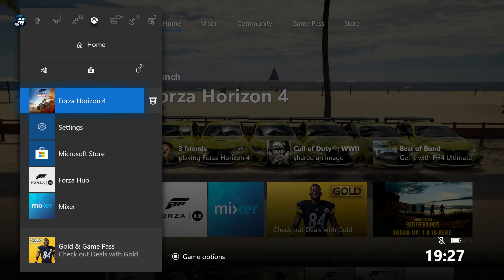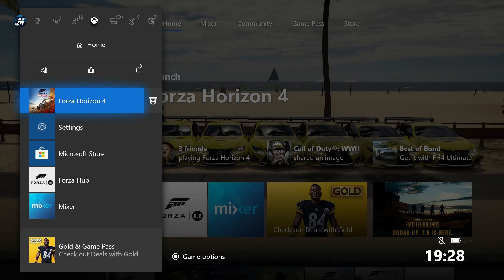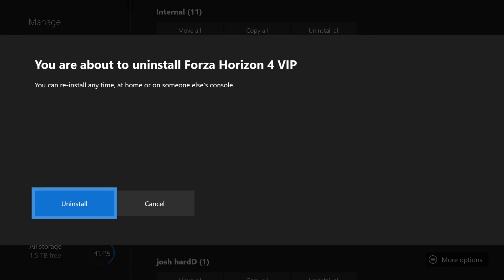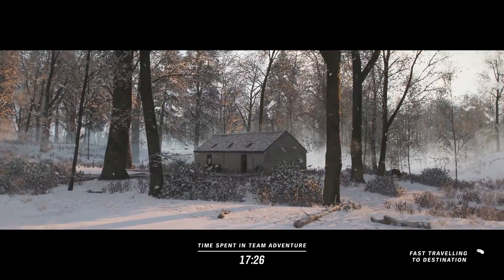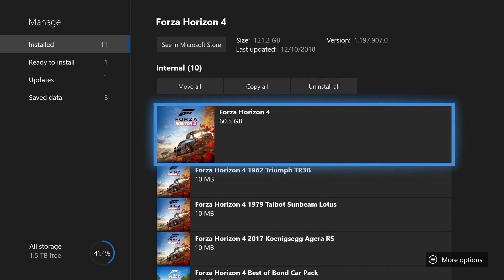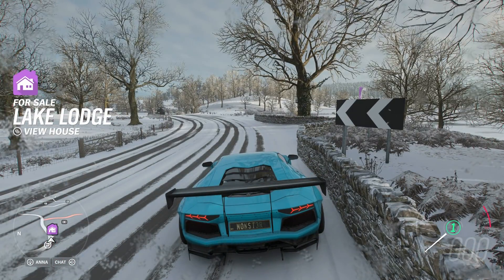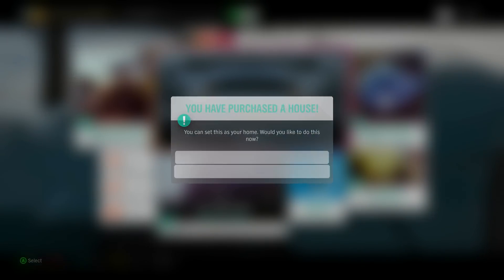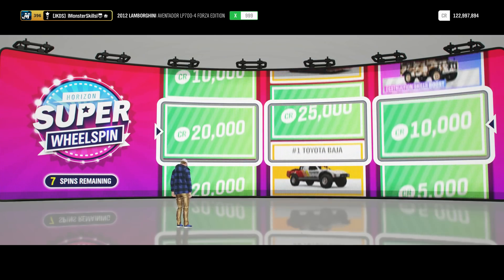EASY SUPER WHEELSPIN GLITCH - FORZA HORIZON 4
? HELP REACH 20.000 SUB?

? Drift Team -(MONSTER)
? Xbox Live - lMonsterSkillsl